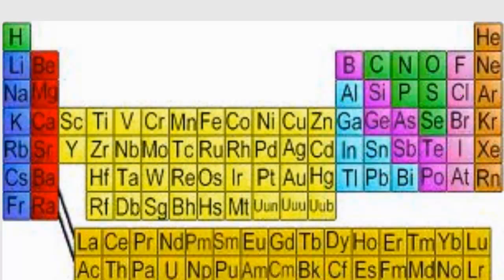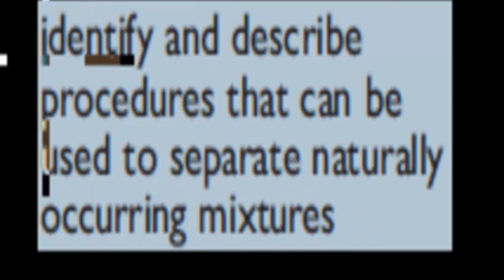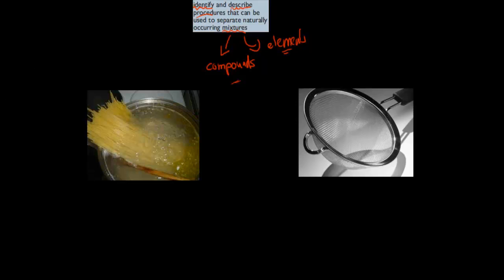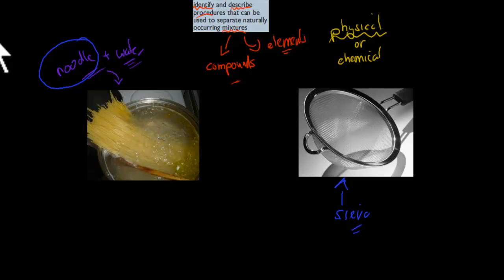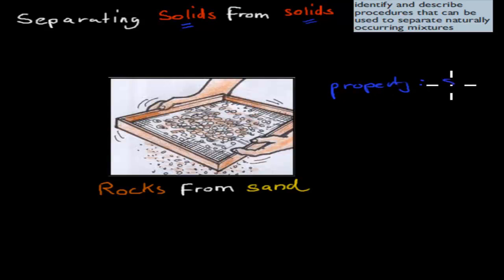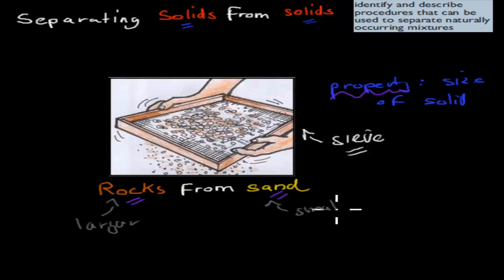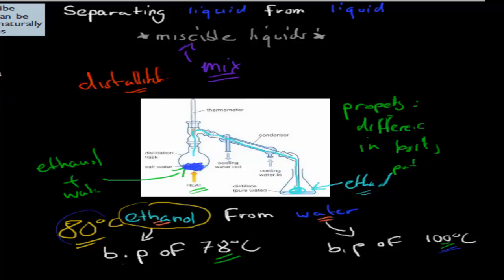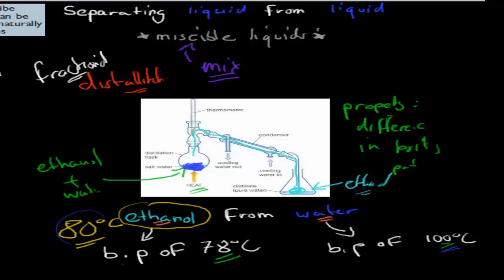3. Separation procedures for mixtures (Preliminary chemistry)